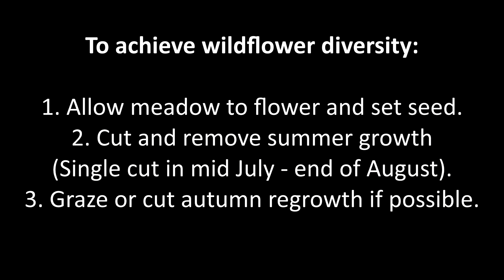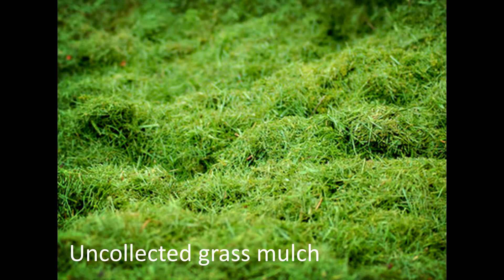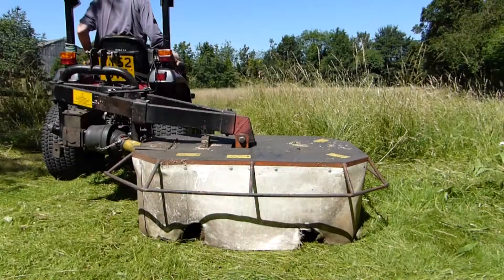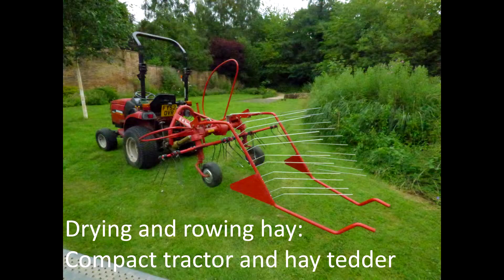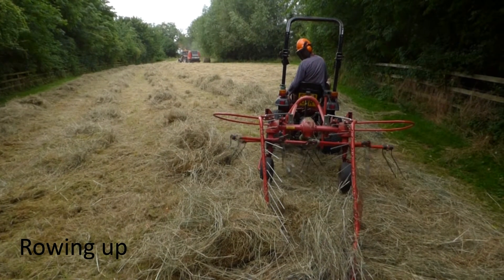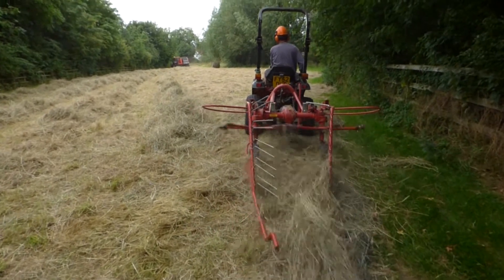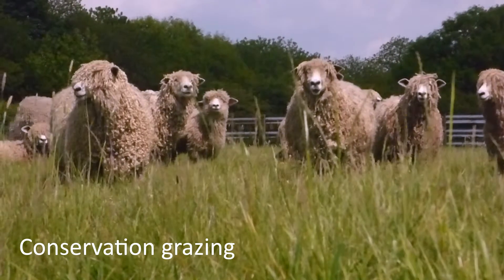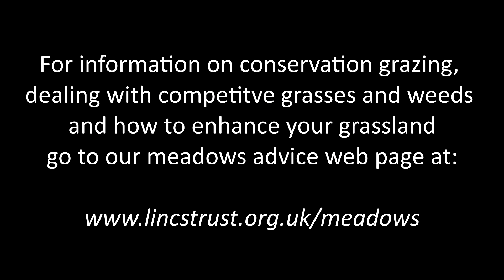Meadow management - smallholdings and farm scale meadows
Lincolnshire Wildlife Trust